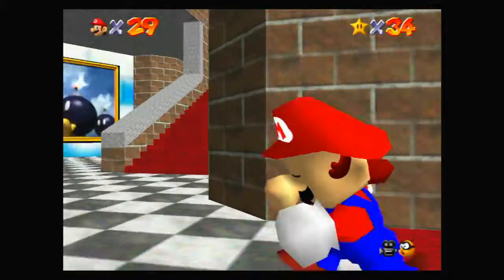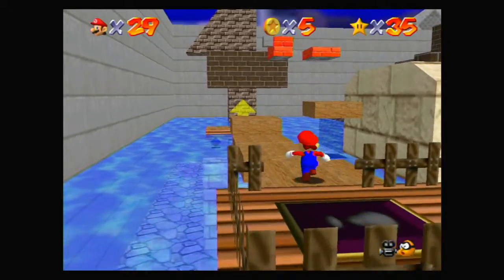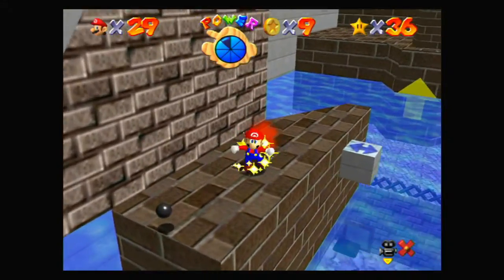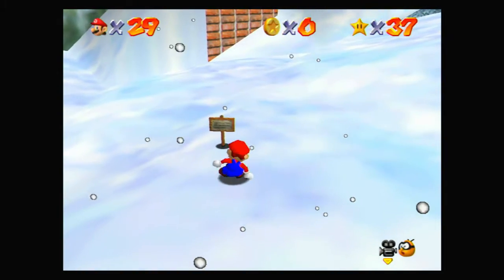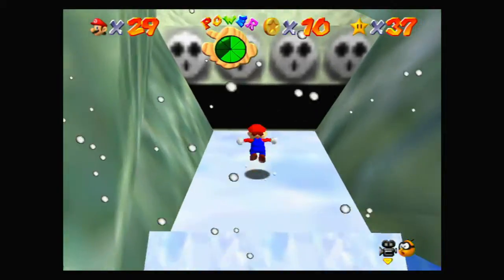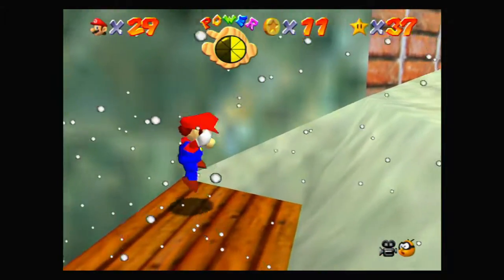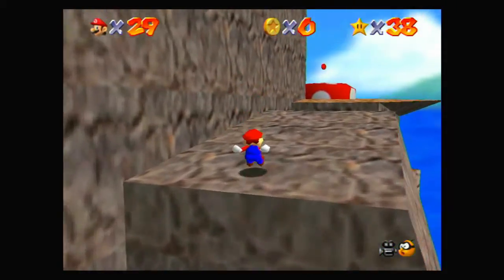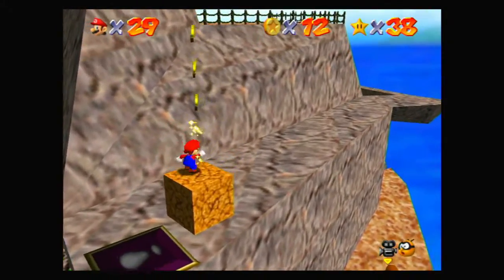Episode 6 Going Upstairs - Super Mario 64 - 3D Allstars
Having a look at the worlds upstairs.
The enemies are bigger on the inside.